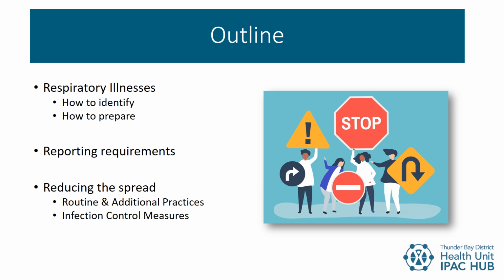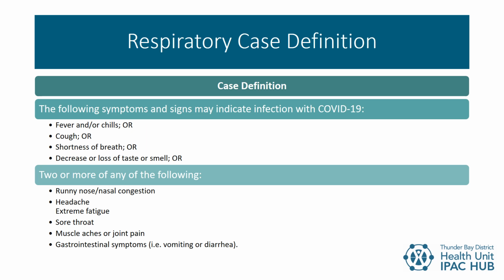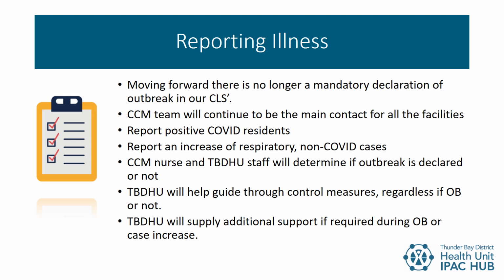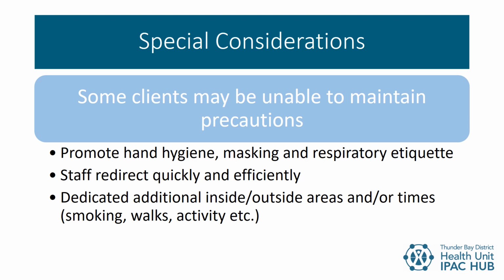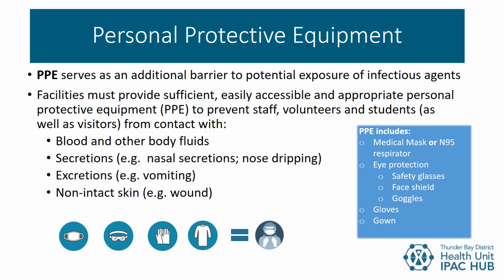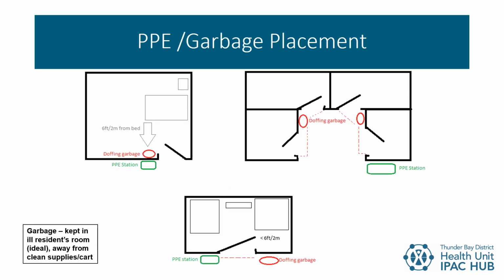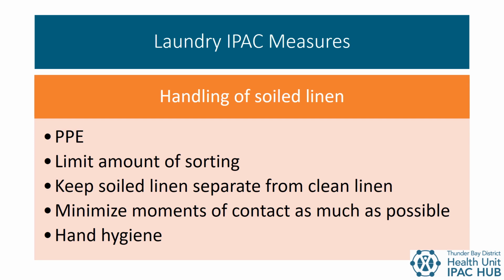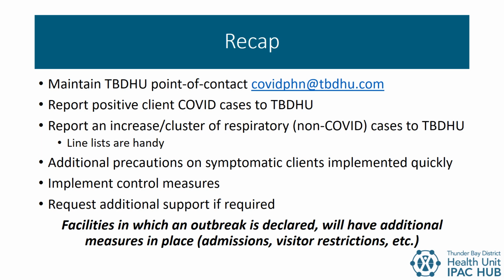Congregate Living Facilities Respiratory Module